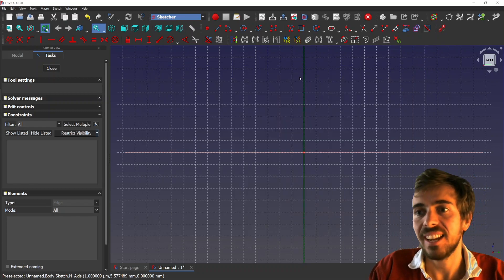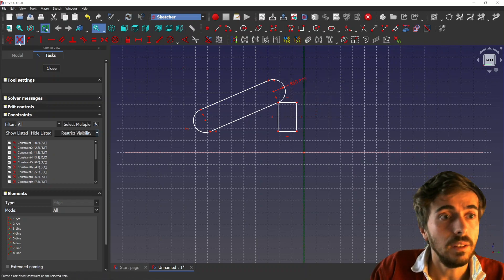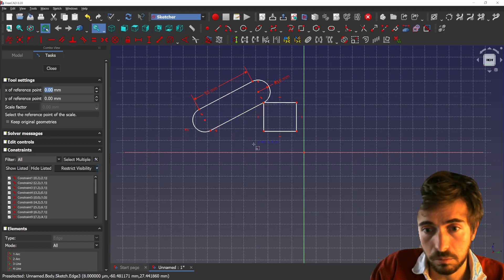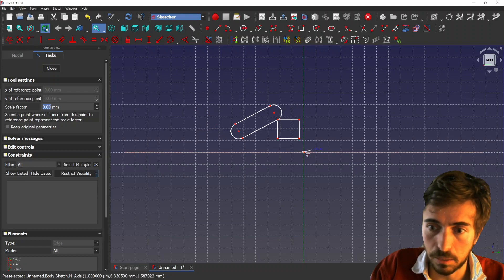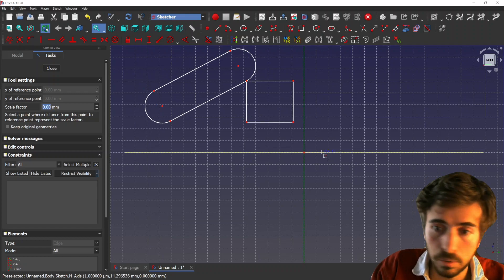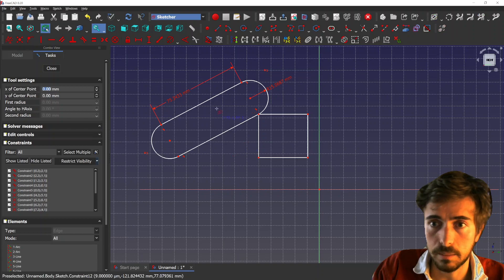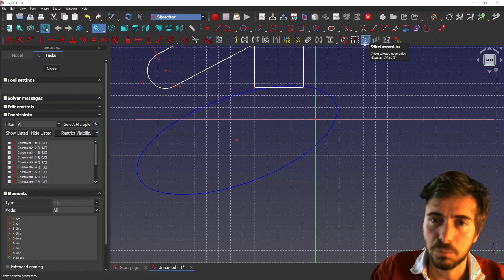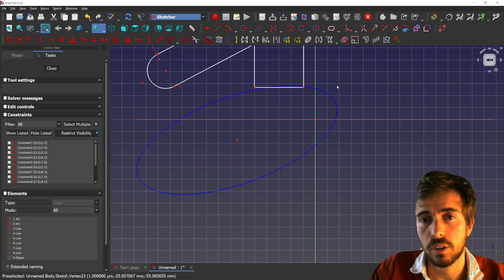Freecad New Feature : Scale in Sketcher